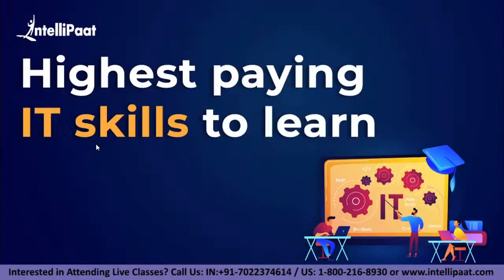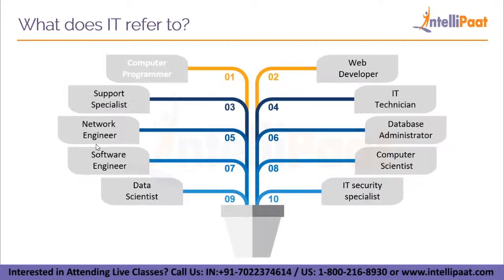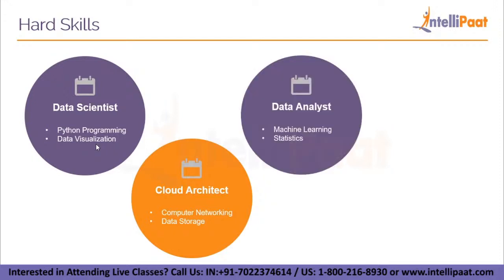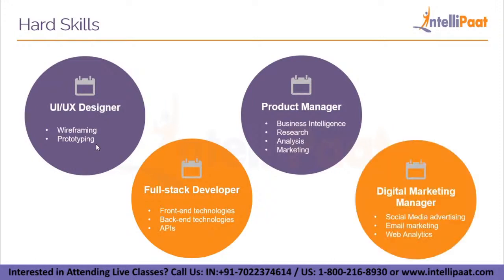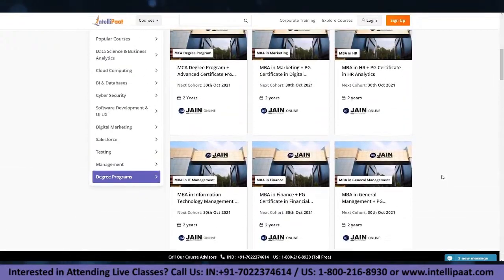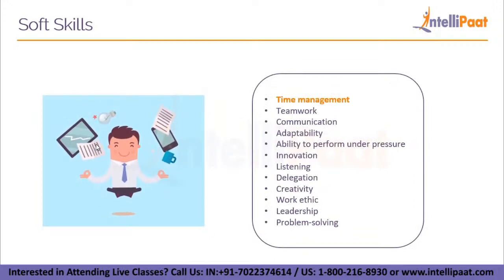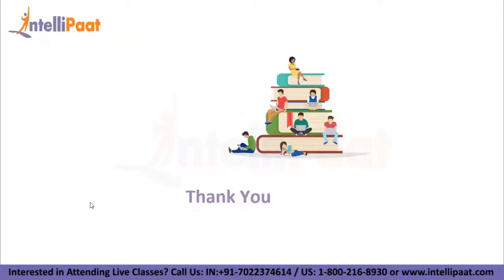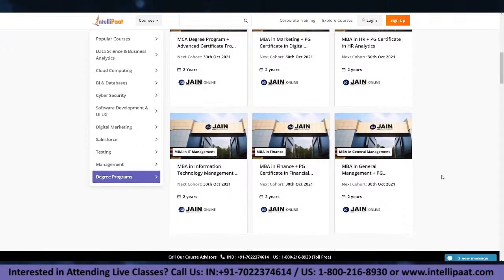Highest Paying IT Skills to Learn for 2022 | IT Skills in Demand | Intellipaat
In this Highest Paying IT Skills to Learn for 2022 video, you will learn the top paying IT skills to learn for 2022. This is a highly researched video for you to get an idea about the career you can choose to earn huge. This is a must-watch video for everyone who wish to learn new technologies and make a career in it.

Interested to read technological blogs?

Are you interested to learn any of the trending technology mentioned in the video? Enroll in our Intellipaat courses & become a Certified Professional All Intellipaat training are provided by Industry experts and is completely aligned with industry standards and certification bodies.

Got any questions about the Highest Paying IT Skills to Learn? Ask us in the comment section below.
Intellipaat Edge
1. 24*7 Lifetime Access & Support
2. Flexible Class Schedule
3. Job Assistance
4. Mentors with +14 yrs
5. Industry Oriented Courseware
6. Lifetime free Course Upgrade